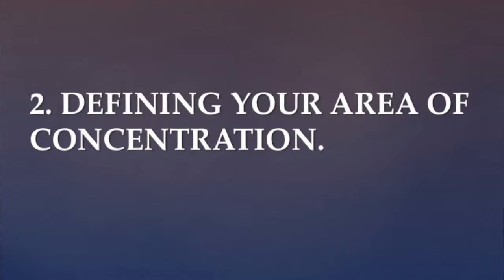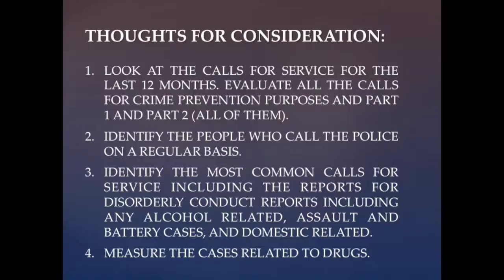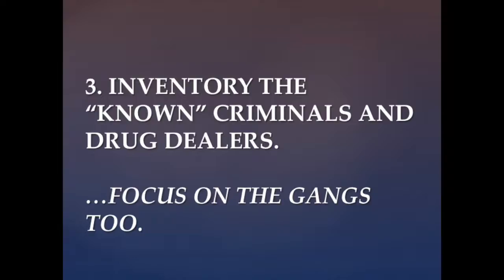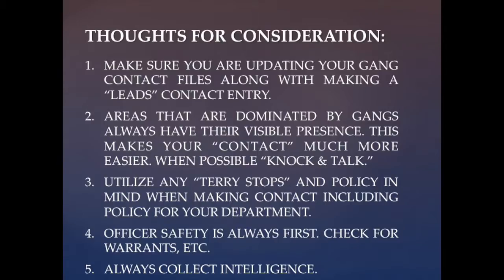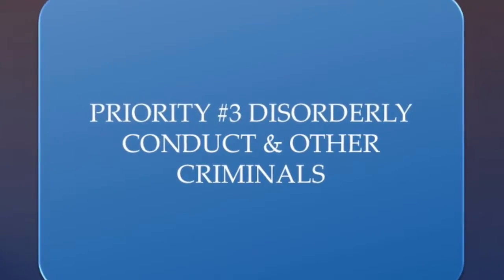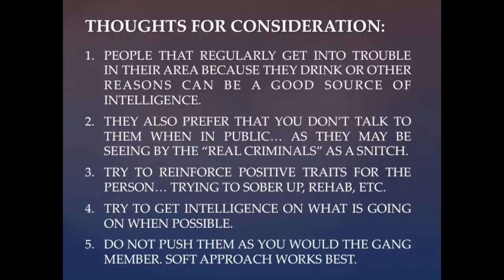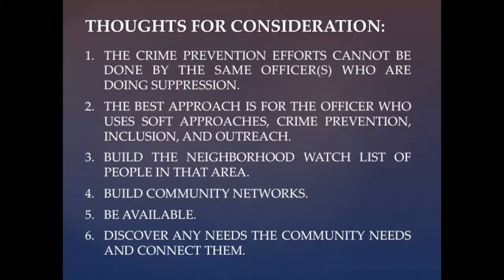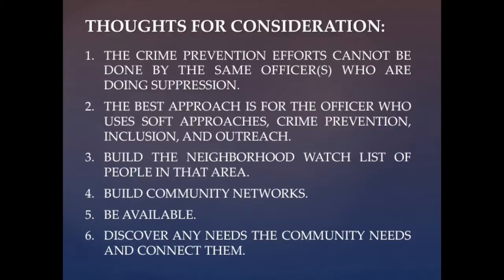Foot Patrol Approach for High Police Call Areas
WHY FOOT PATROLS?
DEFINING YOUR AREA OF CONCENTRATION.
INVENTORY THE “KNOWN” CRIMINALS AND DRUG DEALERS.
SEGMENT YOUR TIMES FOR FOOT PATROLS IN TWO PROGRAMS:
CRIME PREVENTION CONTACTS.
SUPPRESSION CONTACTS.
BUILD YOUR NETWORK OF CONTACTS.
FOLLOW UP/REPEAT THE ACTIVITY AND BECOME UNPREDICTABLE.